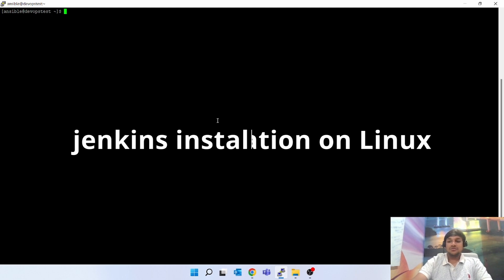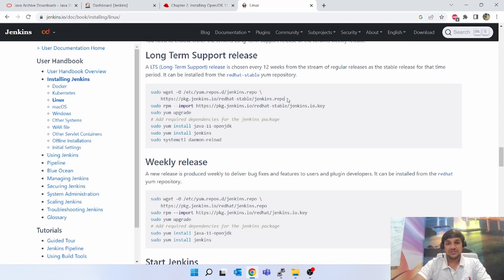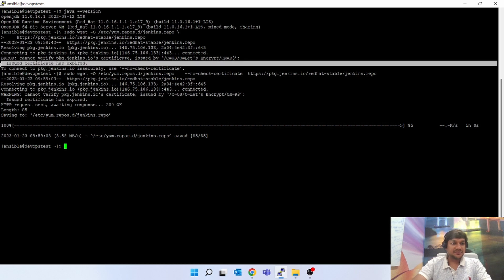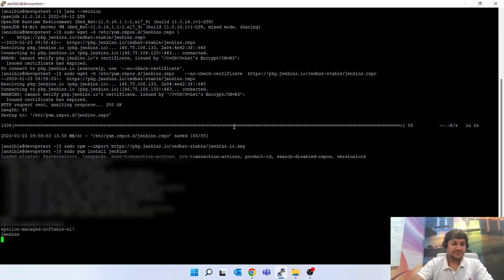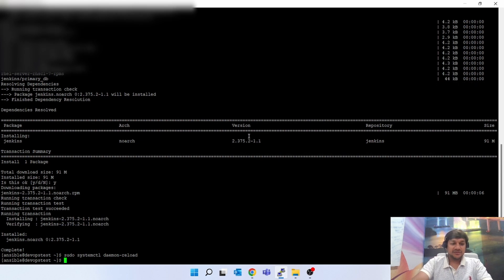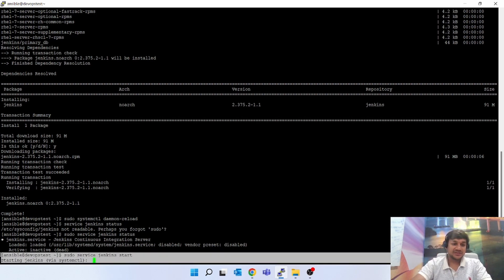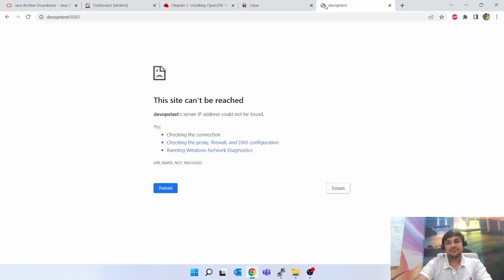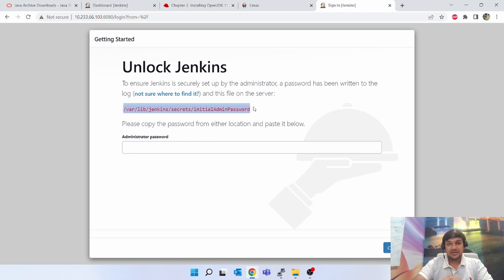How to Install Jenkins on Linux server ? | Jenkins Tutorial | EP 03 | Guide for Beginners | CICD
Jenkins provides CI/CD functionality, making sysadmin and developer lives easier. See how to install and set up this useful service
Jenkins is an open source automation server based on Java. It works on the top of servlet containers. Jenkins makes it easy for developers to integrate their changes by continuously testing, building, and deploying the projects easily with minimal setup required.

Jenkins builds the software in an agile and continuous manner and helps users fail fast as it discards the pipeline as soon as an error or bug is discovered and notifies the developer at an early stage.

sudo yum upgrade
# Add required dependencies for the jenkins package
sudo yum install java-11-openjdk
sudo yum install jenkins

The simplest way to install Jenkins on windows is to use the Jenkins on linux installer . That program will install Jenkins as a service using a 64 bit JVM chosen by the user. Keep in mind that to run Jenkins as a service, the account that runs Jenkins must have permission to login as a service.

This will use all of the default values for things that would normally be a prompt such as:
Installation directory
Service account username/password
Java installation directory
The port for Jenkins to listen on

aws devops
devops roadmap
devops engineer
jenkins tutorial for beginners
jenkins slave agent configuration